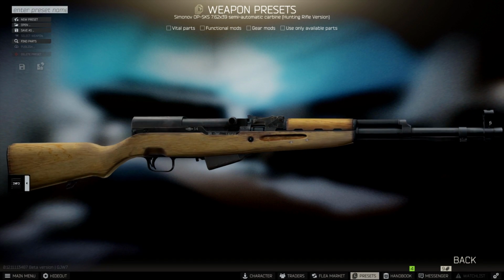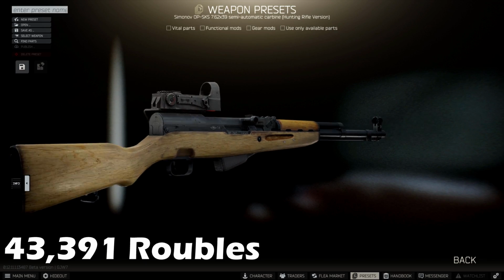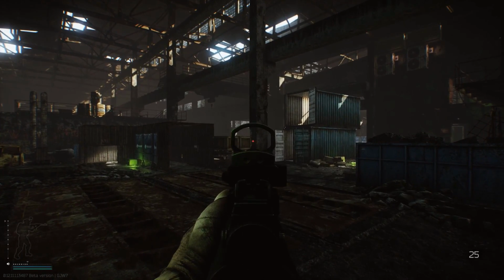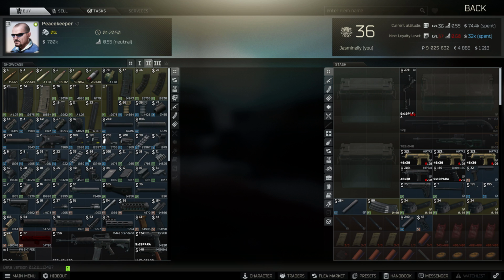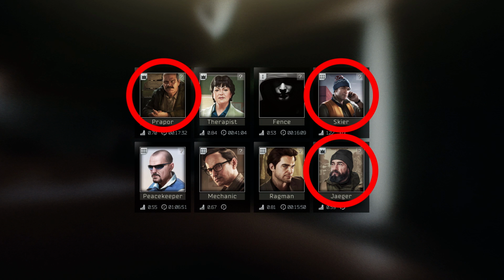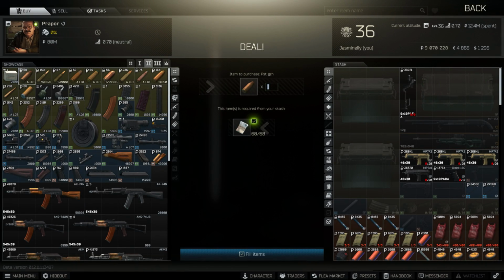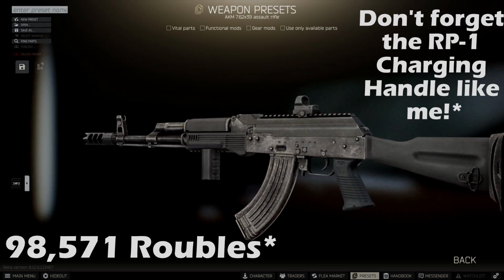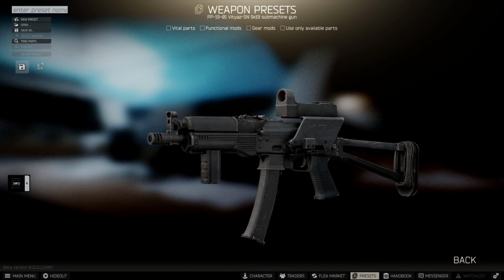Best Beginner Budget Builds for Levels 1-20 (Escape from Tarkov 12.11)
Today we look at some great starter weapons for those level 1-20 who do not have access to the flea market.

For those level 1-13, your builds are from 1:27-6:22.
For those level 14, your builds are 6:23-7:49.
For those level 15-19, your builds are 7:50-11:46.

-Contents-

0:00 - Introduction
1:27 - OP-SKS
3:43 - MP5K-N
5:24 - MP-133
6:23 - MP5SD - Unlocked after completion of the Quest Scrap Metal
7:03 - RFB
7:50 - PP-19-01
9:39 - AKM
11:05 - OP-SKS...Again!
11:47 - Top Three Weapons
12:59 - Conclusion

Good luck getting to level 20!!!